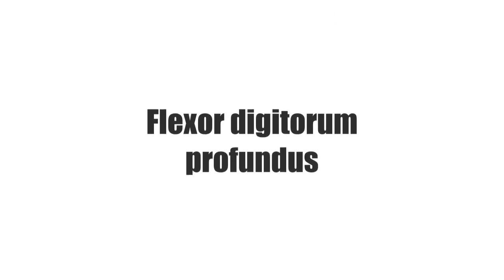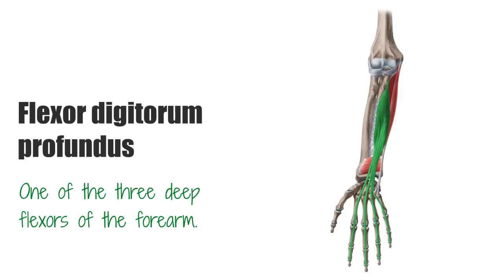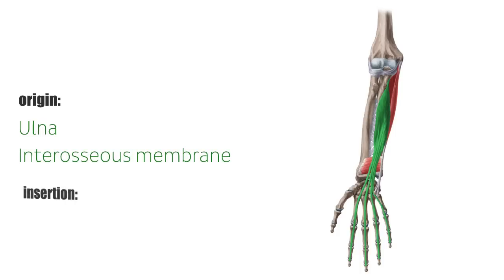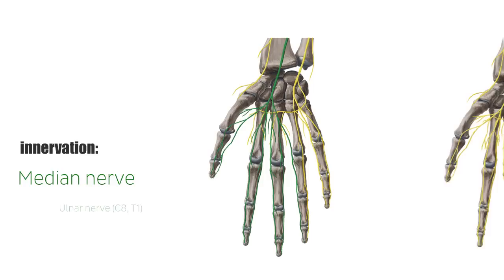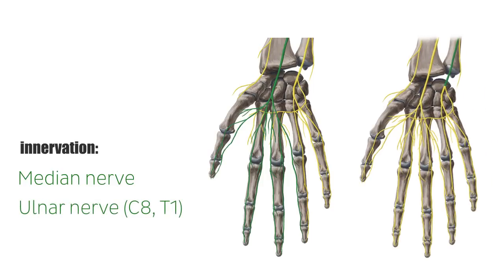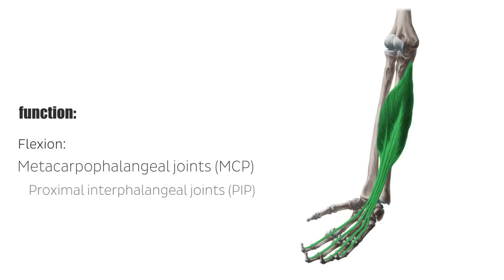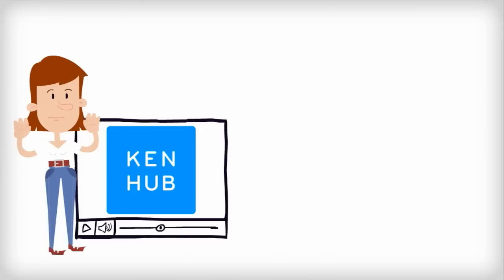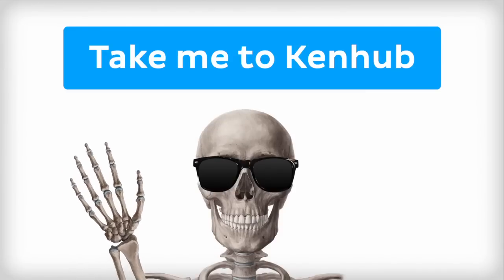Flexor digitorum profundus muscle - Origin, Insertion, Innervation & Function - Anatomy | Kenhub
The flexor digitorum profundus muscle is found in the deep layer of the anterior forearm. Here we discuss it's origin, insertion, innervation and function.

The flexor digitorum profundus muscle has its origin on the proximal half of the anterior ulna and the interosseous membrane. Its four tendons run through the carpal tunnel and between the split end tendons of the flexor digitorum superficialis at the height of the middle phalanges.
Distally, they find their insertion at the palmar side of the end phalanges of the second to fifth finger.

Innervation of the flexor digitorum profundus muscle comes from the  median nerve (second and third finger, C8,Th1) and ulnar nerve (fourth and fifth finger, C7-Th1).

0:34 Origin & insertion of the flexor digitorum profundus muscle
0:52 Innervation of the flexor digitorum profundus muscle
1:21 Function of the flexor digitorum profundus muscle

Read more on the flexor digitorum profundus muscle, and other deep flexors of the forearm right

For more engaging video tutorials, interactive quizzes, articles and an atlas of Human anatomy and histology, go